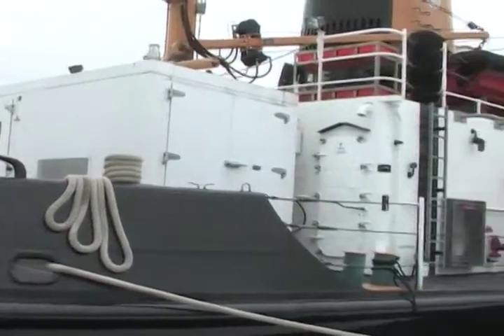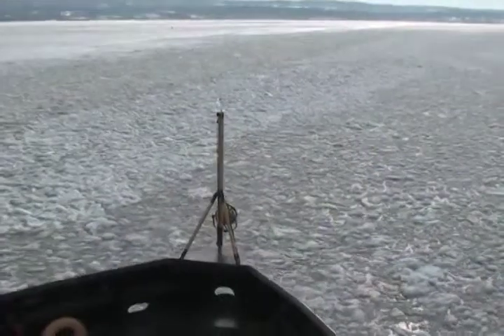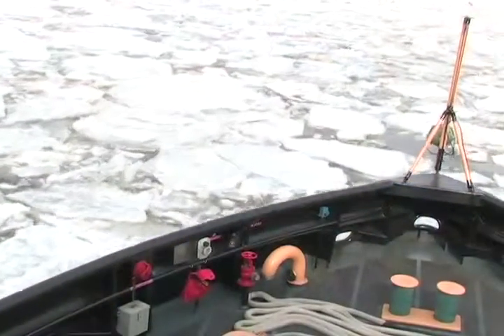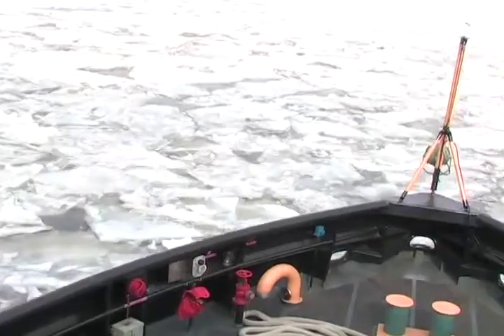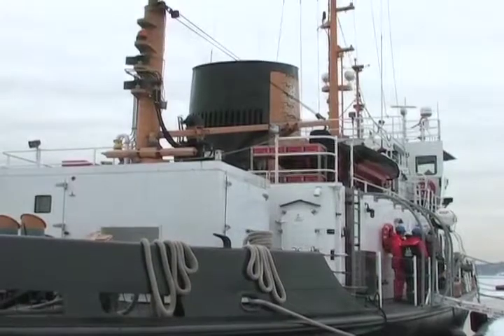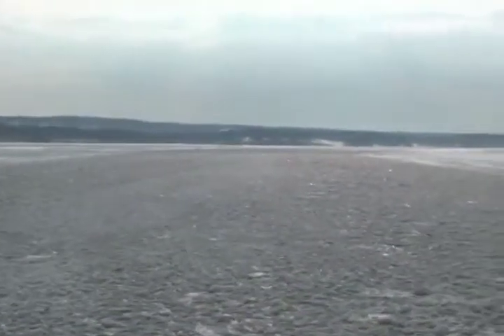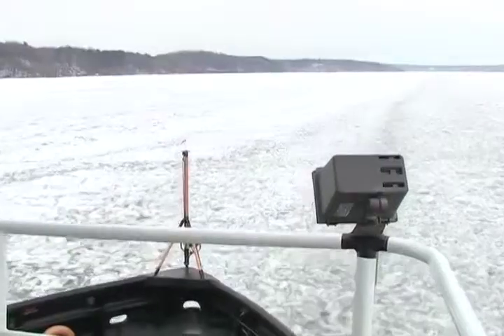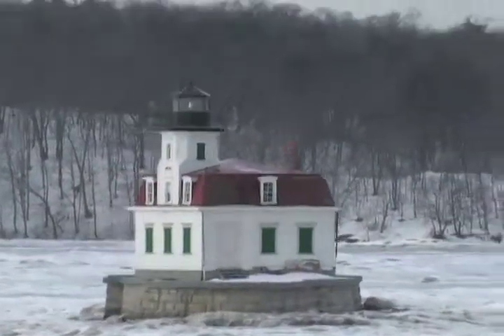IDVD ONESTEP DVD desktop